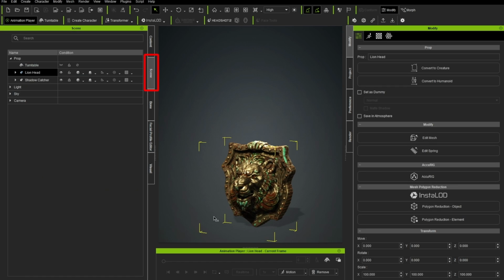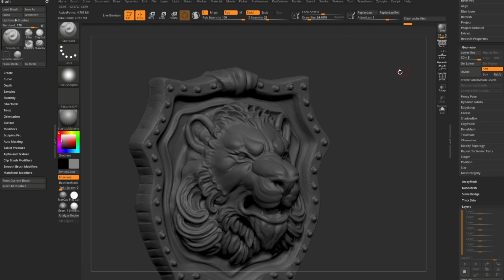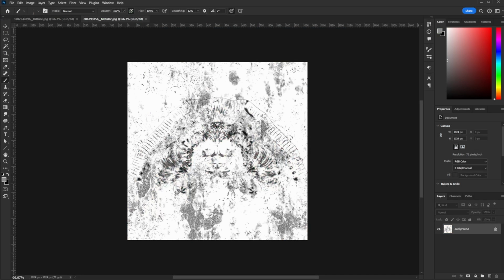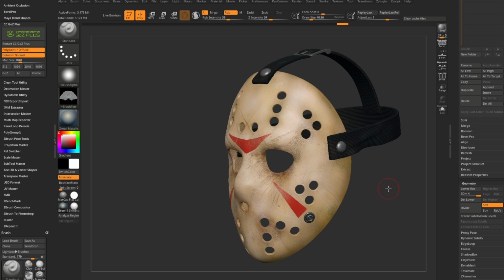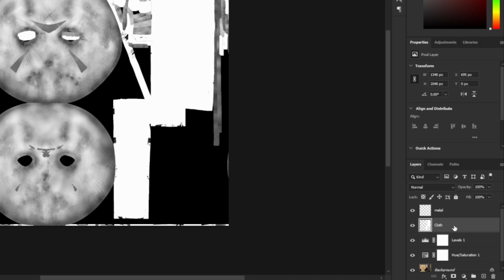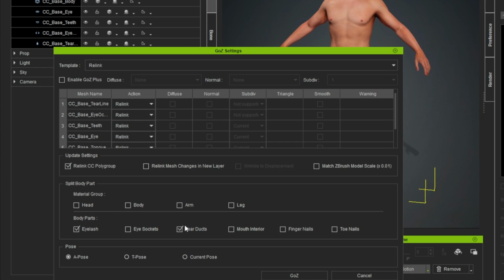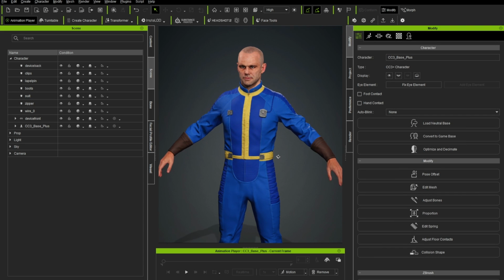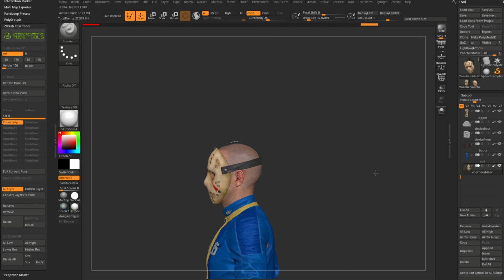Character Creator GoZ PLUS - one button baking for bodies, clothing, accessories, props, and more!!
Convert base color maps and normal maps in Character Creator to polypaint and detail layers in ZBrush, and send Polypaint and high res details from ZBrush to Character Creator as baked color and normal maps respectively! Use for props, clothing, accessories, and more! We'll also use this in conjunction with ZBrush Pose Tools to pose our high res source assets for 3D printing!

0:00 - Intro
1:58 - PART 1 - GOZ PLUS - CC Prop to ZBrush
2:19 - GoZ Plus Installation
3:48 - GoZ Plus CC Settings
6:30 - GoZ Plus CC to ZBrush
7:05 - CC Detail Layer
8:17 - Sculpting lion head to eagle head
9:49 - CC Launch Base Color and Save
10:05 - ZBrush Base Color Texture Import
11:28 - Brush Chisel Organic Feather Brush
12:08 - Topological Mask
13:08 - Polypainting for a Base Color Texture
13:42 - Masking and Mask by Cavity
15:20 - ZPlugin CC GoZ Plus
16:38 - CC GoZ Options on Import
17:39 - Custom Metallic and Roughness with Launch
19:13 - Adjust Color Settings
20:40 - Morph UV
21:24 - Zbrush Polypaint to Texture
21:40 - ZBrush Create Normal Map
22:37 - PART 2 - GOZ PLUS - ZBrush Asset to Character Creator
25:50 - Creating UVs in ZBrush
26:49 - Loading a Character into Character Creator
27:15 - GoZ Plus Hockey Mask to Character Creator
28:24 - Attach Pick Parent Pivot for Accessories
29:30 - Applying an animation
29:52 - Edit Pose
31:00 - Custom Metallic Map
32:40 - Basic Roughnes Adjustment
32:58 - Custom Roughness Map
36:58 - Saving a Custom Head Accessory to the Content Library
38:21 - PART 3 - GOZ PLUS - Body, Clothing & Accessories
39:00 - Loading up a neutral male base body
39:52 - GoZ base body NOT Plus to ZBrush
41:00 - Detailing your character base body
42:15 - GoZ PLUS Polypainted Detailed Base Body to Character Creator
43:26 - Sending a relaxed A-Pose back to ZBrush
44:00 - Clothing and Accessories in ZBrush
45:31 - GoZ Plus Clothing and Accessories to CC
47:55 - Modify Skin Weights - Smooth Brush
49:05 - Modify Skin Weights - Flood 1
49:43 - Converting Clothing item to Accessory
50:48 - Making a default gray texture for Roughness and Metallic
52:30 - Transfer Skin Weights - Accessory to a Clothing Item
52:59 - Transfer Weight Boot and Glove template
53:52 - Hide Body Mesh Tool
56:21 - Appying an animation or pose to your character
56:39 - Edit Motion Pose
59:00 - Relink Mesh Changes in New Layer
59:34 - ZBrush Pose Tools Pose Library
1:01:10 - Outro